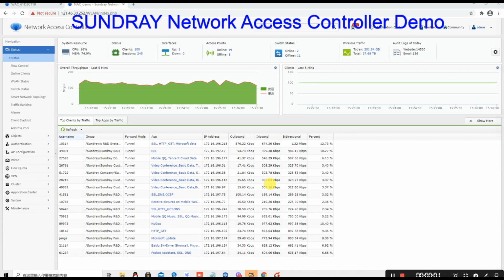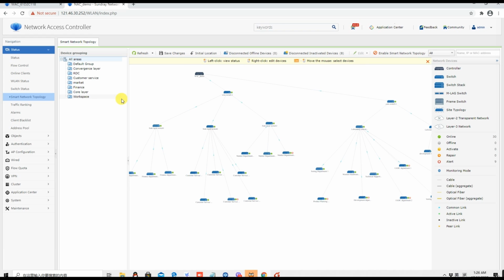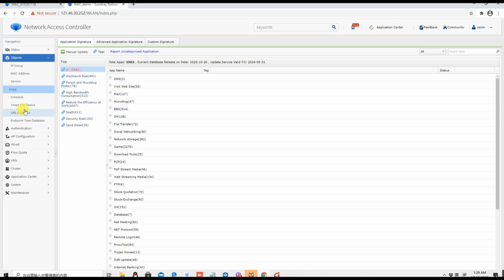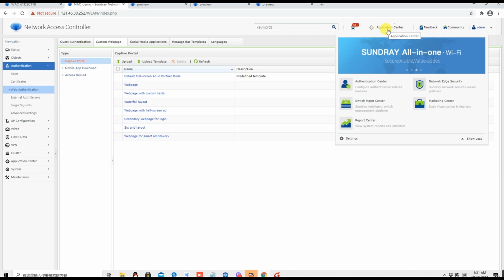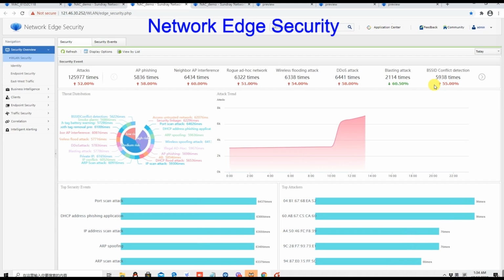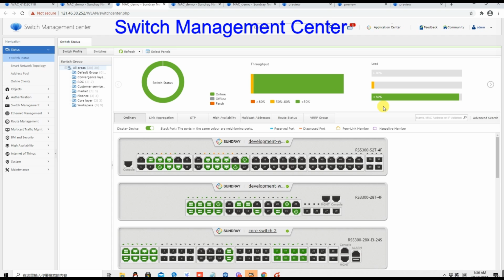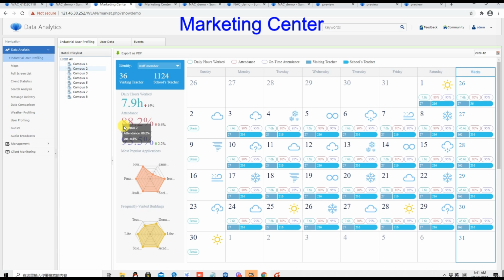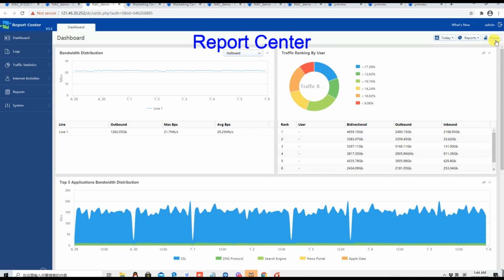Sundray Network Access Controller Demo